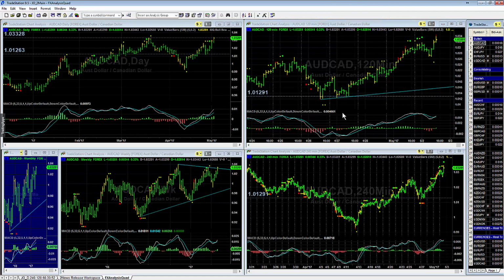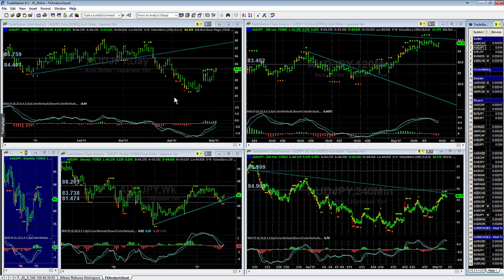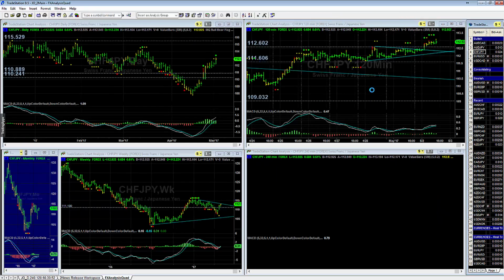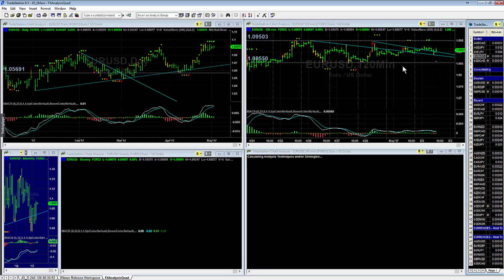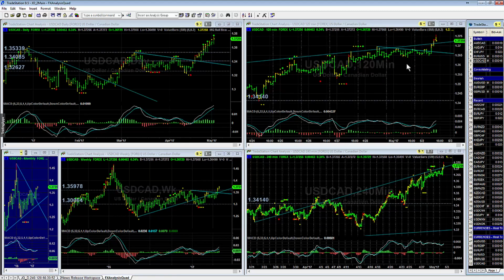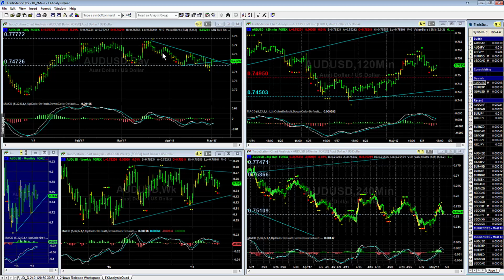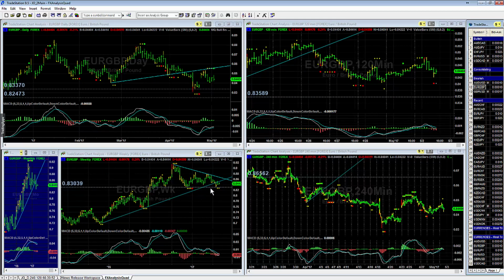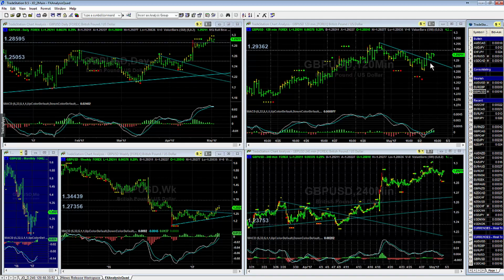20170502 TraderJohnO FX